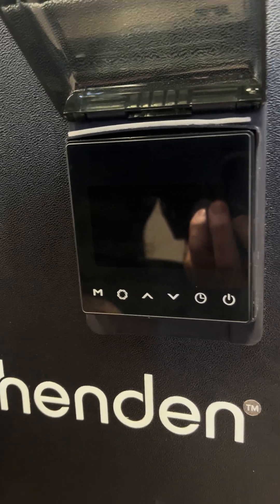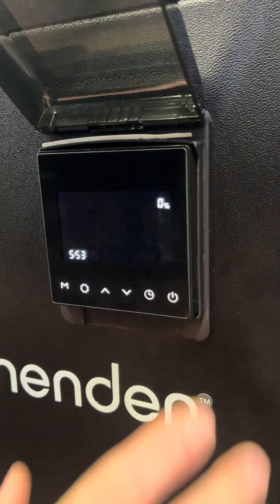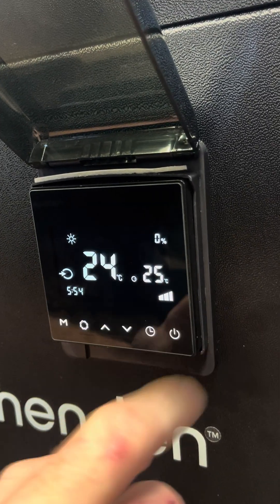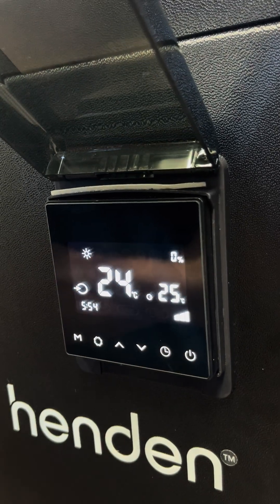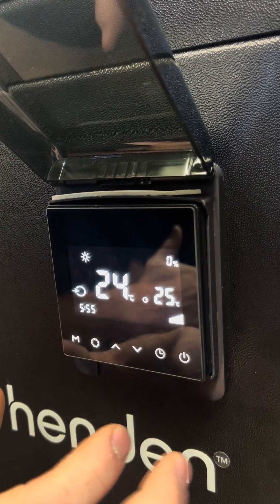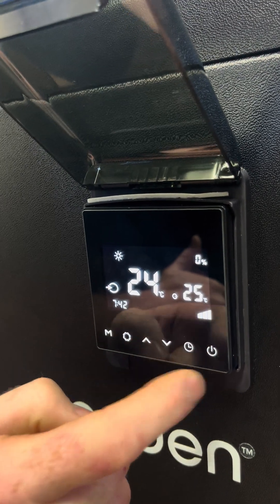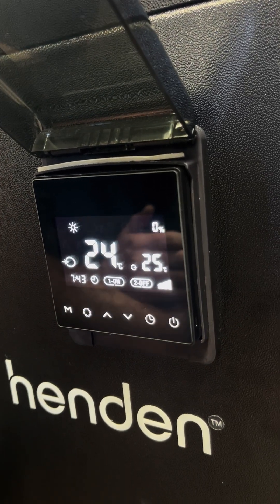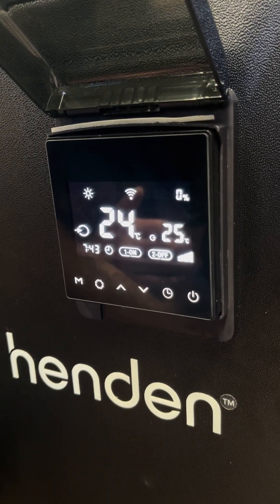Henden 2023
Set up and operation of the Henden Heat Pump Control System